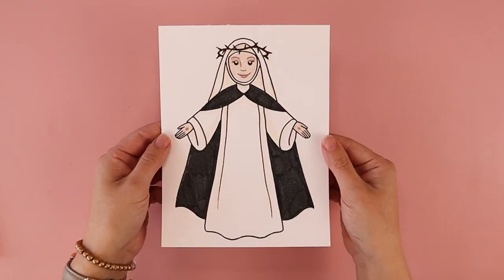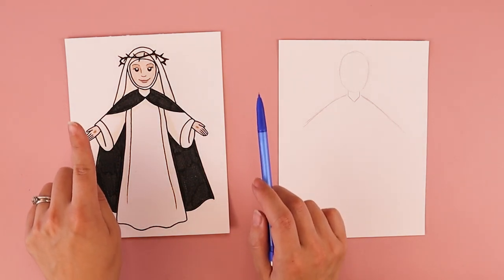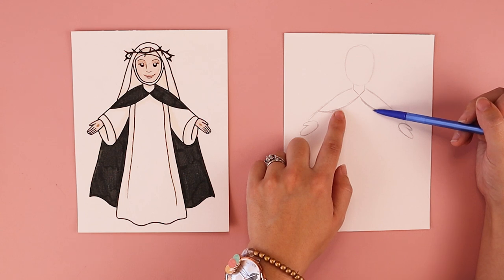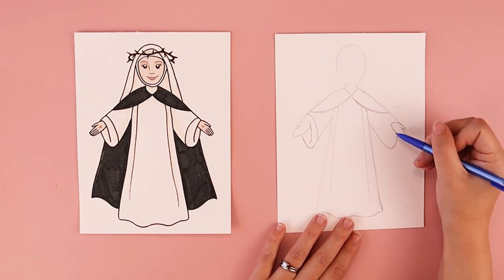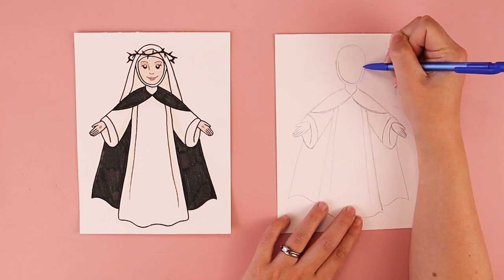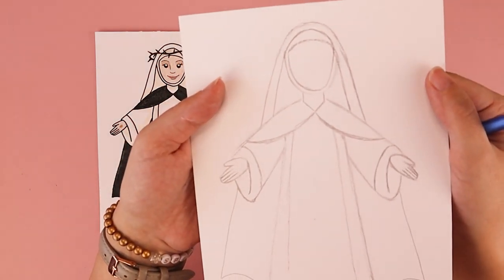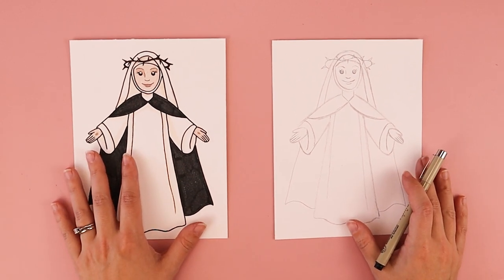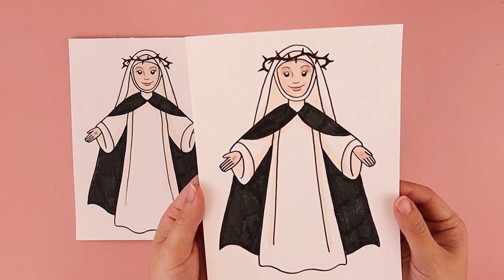How to Draw St. Catherine of Siena Step-by-Step Tutorial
In today’s tutorial, I walk you through how to draw Saint Catherine of Siena step-by-step. We use simple lines and shapes and you can color her with your favorite art supplies.

Supplies needed:

Paper
Pencil

Filming Gear

(Note: Some of the links provided are affiliate links, which means that if you click on one of the product links, I’ll receive a small commission at no cost to you. This allows me to continue creating free content for Catholic artists of all ages! I only recommend products that I use and love.

0:00 Intro
0:15 Supplies
0:21 Head
1:01 Arms/Hands
2:56 Top of Cloak
3:33 White Robe
4:59 Sleeves
6:55 Cloak
7:30 Habit
10:29 Crown of Thorns
12:51 Coloring